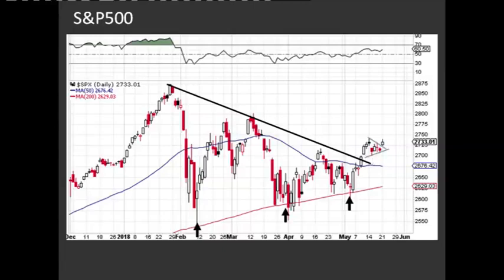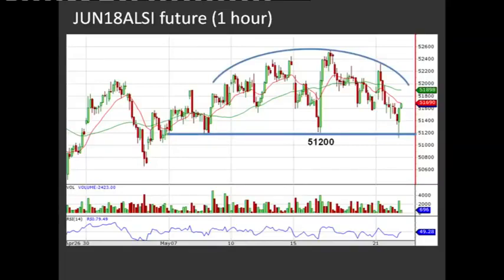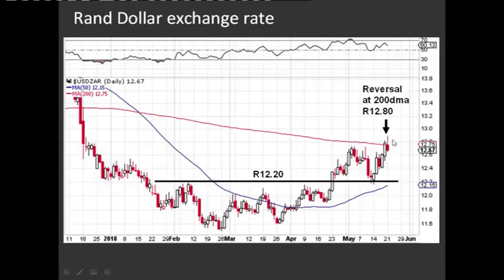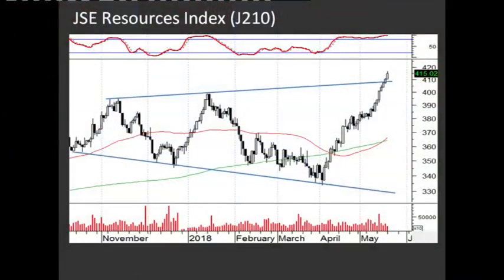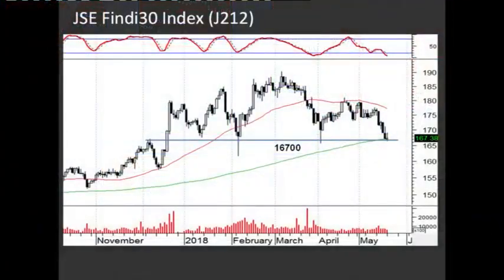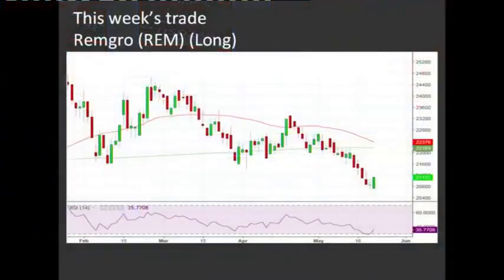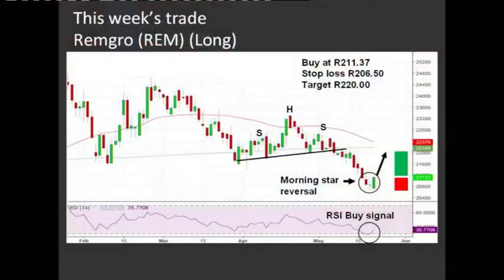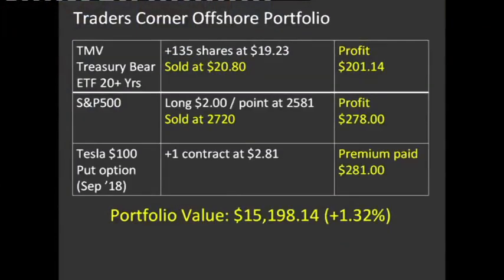22 May 2018: Resources, Findi30, ZARUSD and a trade in Remgro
22 May 2018: Resources, Findi30, ZARUSD and a trade in Remgro